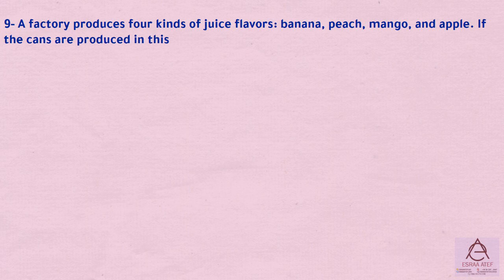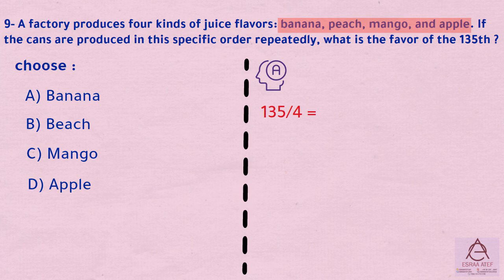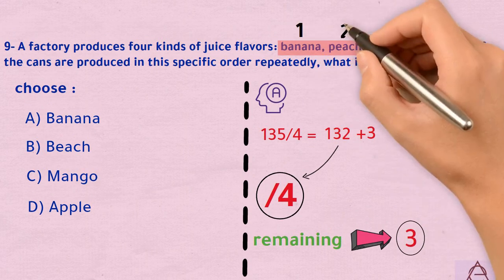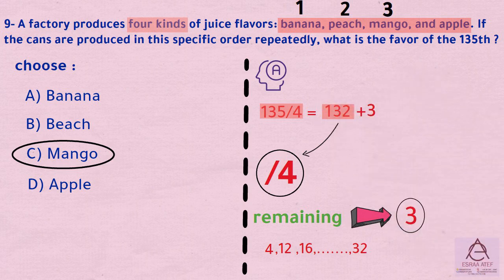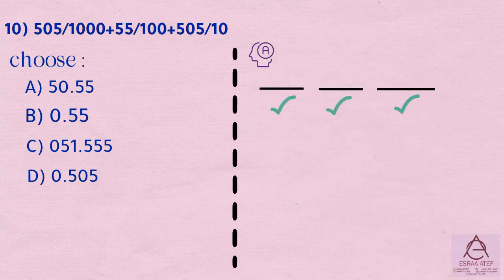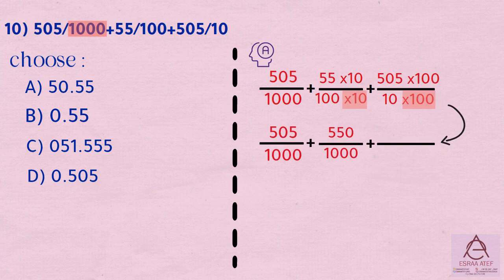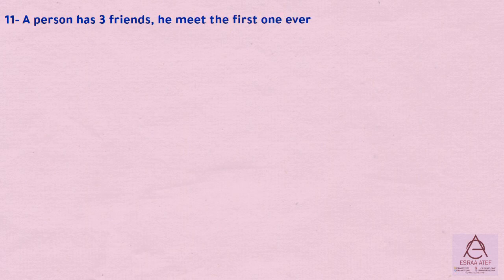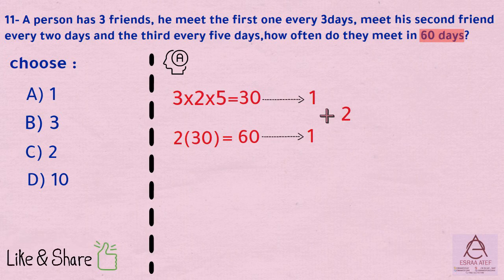The third video of GAT tajmeat of March 2025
The aim of the group is learning from the basis until reaching to be perfect in the GAT and SAAT👌💪
Everyday, we put 10 questions without answers to solve them by yourself, then we put answers to be sure from them, finally, we put the illustrating video of the answers, to understand what you could not solve. 👍👌

The quantative  group

It is a GAT group, if you want to join

The verbal group link

The SAAT group link

And for watching videos I n YouTube

To follow the instagram page
السلام عليكم

The quantative  group

To follow the instagram link

For reservation private or group
Online or face to face courses